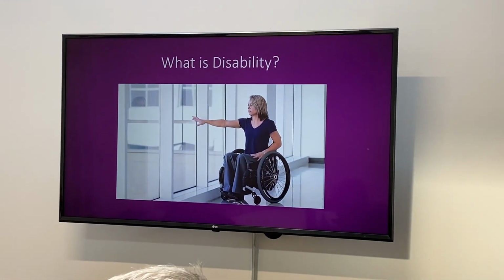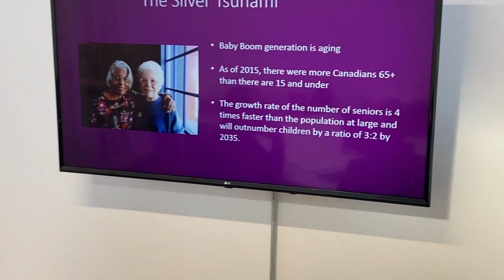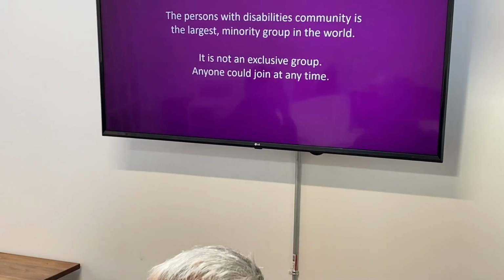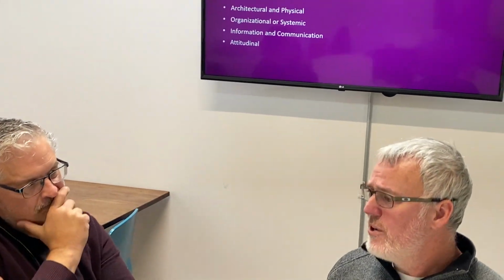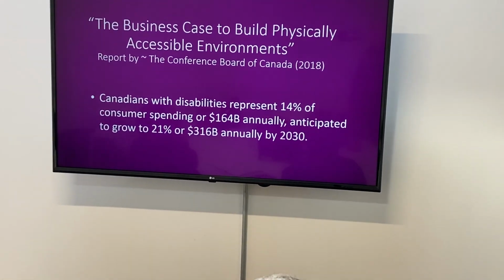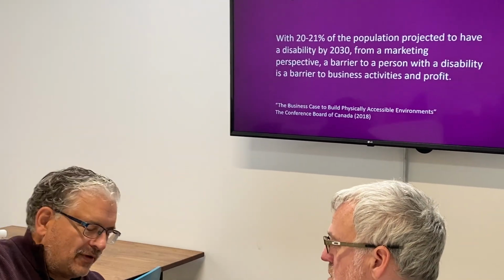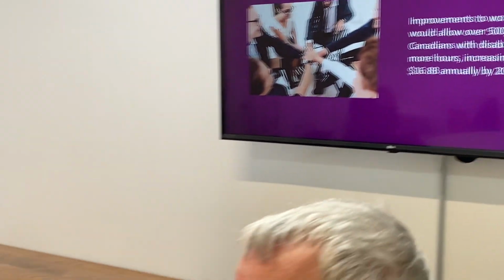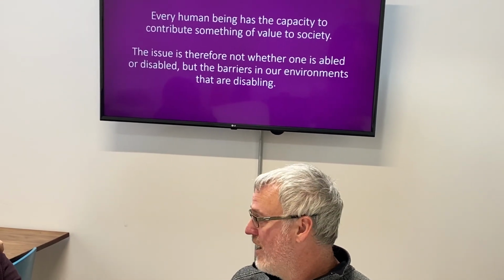Special Interview with Ron Taylor About the Economic Case for Persons with Disabilities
Chris Tesarski (PowerStart Group) as a special interview with Ron Taylor (Taylored Accessibility) about the economic case for supports for persons with disabilities.